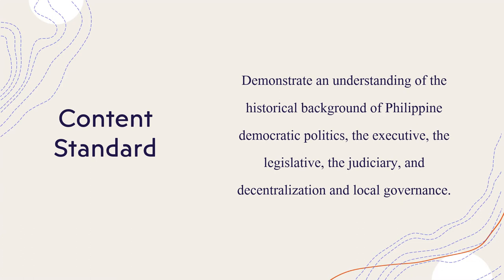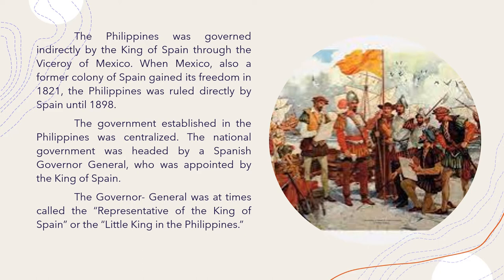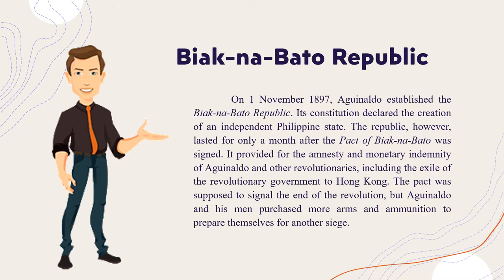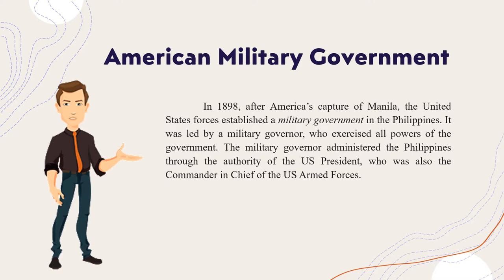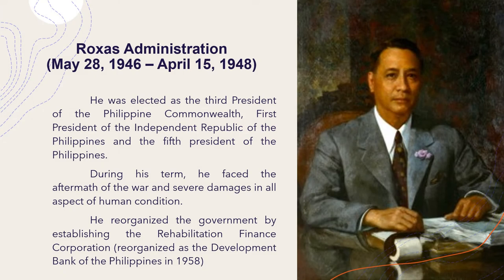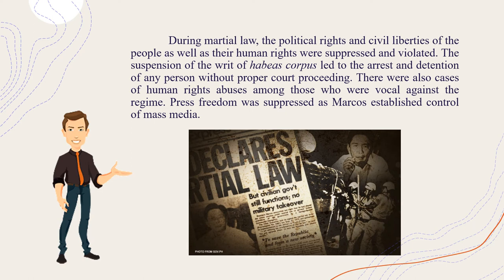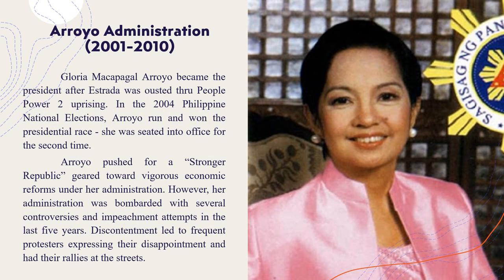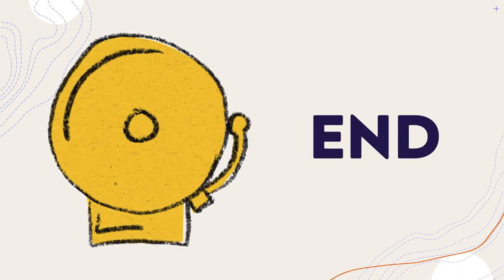PHILIPPINE POLITICS AND GOVERNANCE MELC #5: EVOLUTION OF PHILIPPINE POLITICS AND GOVERNANCE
This video is all about the evolution of Philippine politics and governance. This presents the development of Philippine government of pre-history to the modern era. Furthermore, it will educate students how Filipino participate under Spanish rule to American administration to present republic.